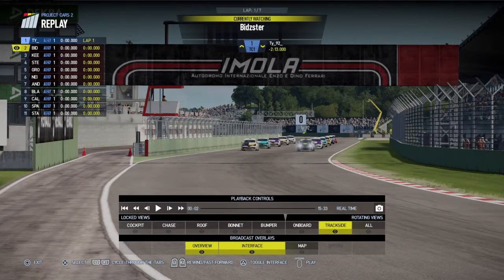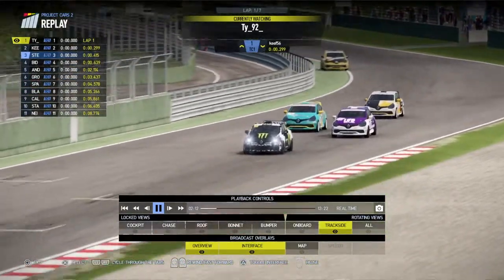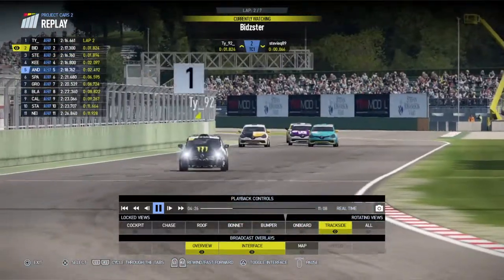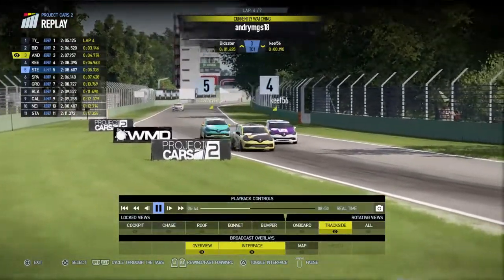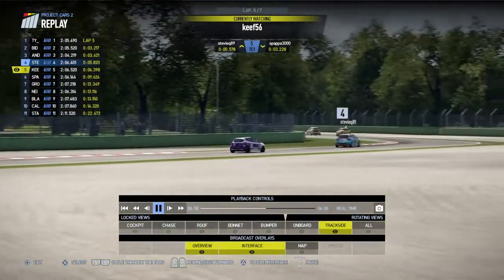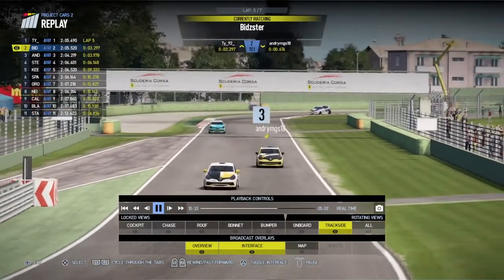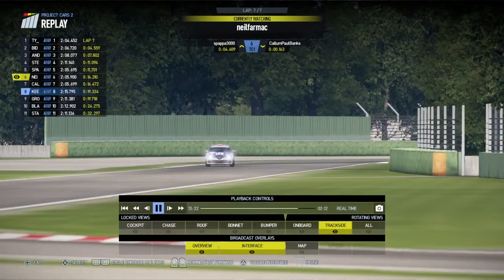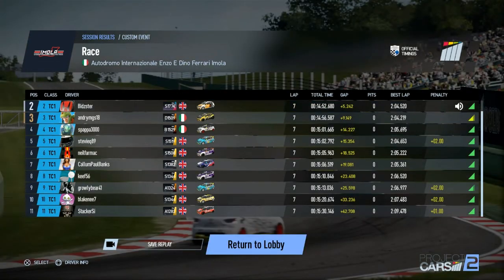Project Cars 2 LPB Random Grid Replica Championship Round 5 Race 2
Round 5 Race 2 in Clio Cup Cars at Imola